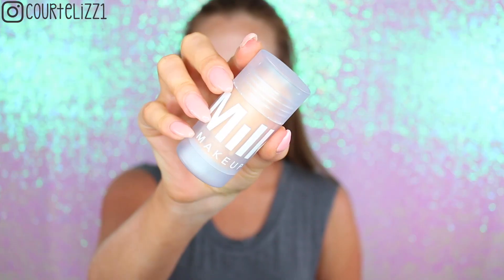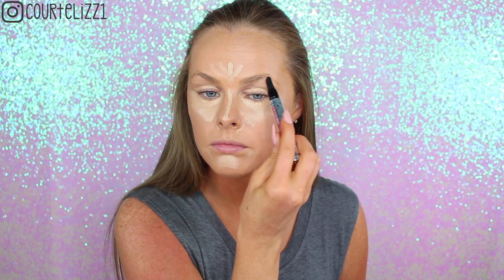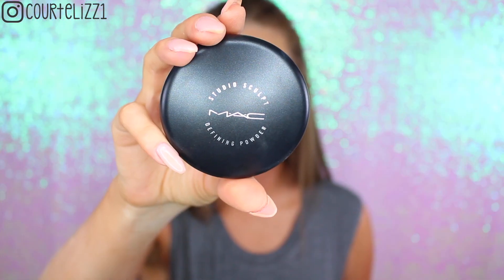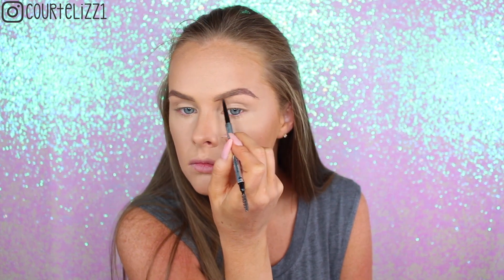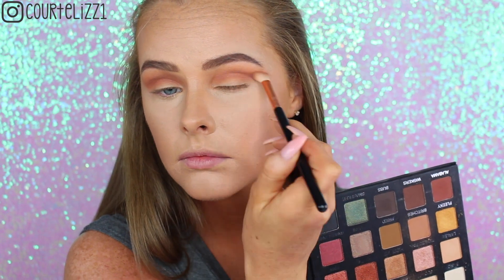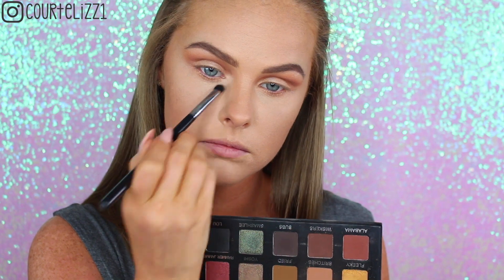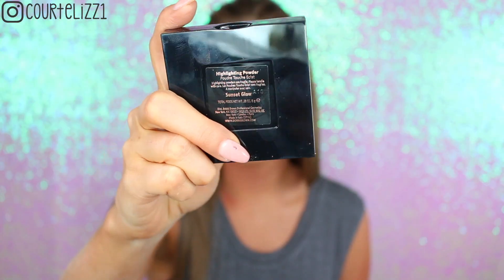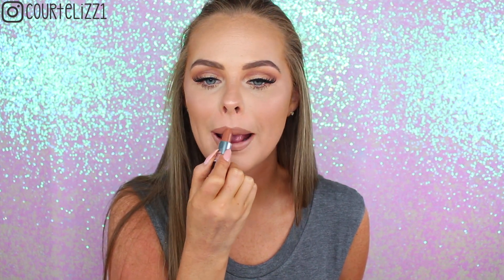Daytime Glam Makeup look!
Hey Lovelies!!

P R O D U C T S   U S E D :

nars creamy conceler in custard
Benefit conditioning brow primer
benefit brow pencil #4
MAC MSF light
MUF HD powder
MAC Sculpt powder dark
Violet voss laura lee palette
MUF Excessive lash mascara
Hypnaughty lashes in Addiction
Hourglass Dim infusion blush
Bobbi Brown Sunset glow highlight

Nails-
Top-